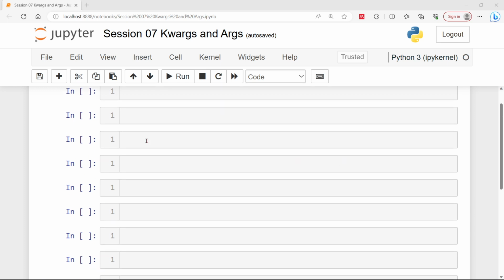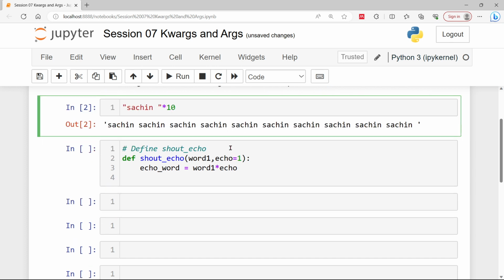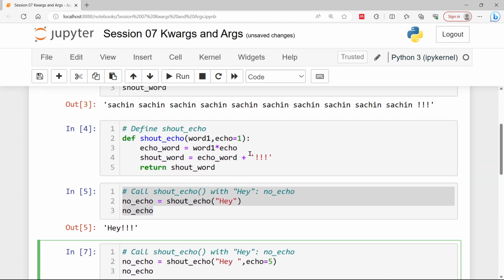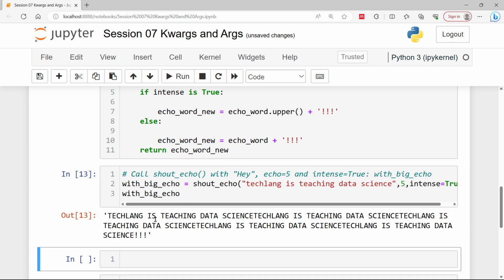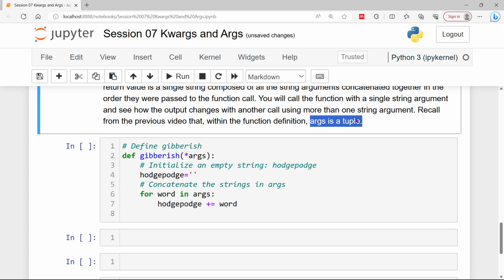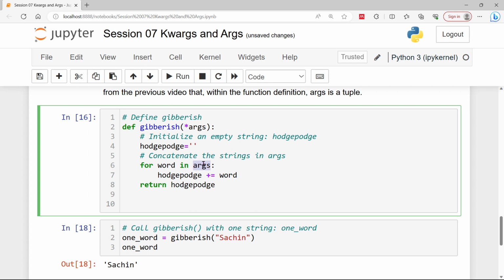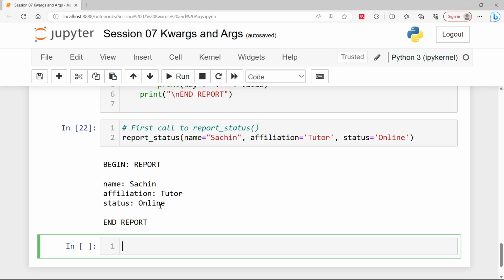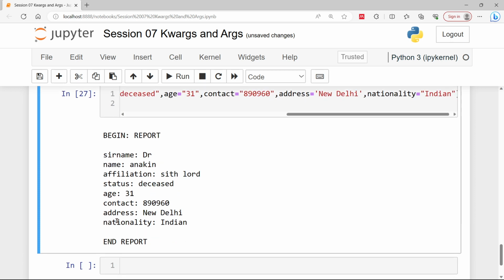07 Kwargs and Args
This video will explain how python plays with Mastering Data Analysis with Kwargs and Args in python for beginners.

1. "Python Data Analysis: A Beginner's Guide to Kwargs and Args"
2. "Mastering Data Analysis in Python: Understanding Kwargs and Args"
3. "Data Analysis with Python: An Introduction to Kwargs and Args"
4. "Python Function Arguments Explained: Kwargs and Args for Data Analysis"
5. "Python Data Analysis Tutorial: Working with Kwargs and Args"
6. "Data Analysis Techniques with Kwargs and Args in Python"
7. "Python for Data Analysis: Demystifying Kwargs and Args"
8. "Data Analysis Made Easy: Using Kwargs and Args in Python"
9. "Python Data Analysis Tricks: Harnessing Kwargs and Args"
10. "Understanding Python Function Arguments: Kwargs and Args for Data Analysis"
11. "Mastering Data Analysis in Python: Kwargs vs. Args"
12. "Data Analysis Best Practices: Leveraging Kwargs and Args in Python"
13. "Python Data Analysis Tips: Unlocking the Power of Kwargs and Args"
14. "Exploring Data Analysis with Kwargs and Args in Python"
15. "Python Data Science: Working with Kwargs and Args for Analysis"
16. "Data Analysis with Python: Using Kwargs and Args Effectively"
17. "Python Data Analysis Crash Course: Kwargs and Args Explained"
18. "Data Analysis Tricks and Techniques: Kwargs and Args in Python"
19. "Python Data Analysis Step-by-Step: Mastering Kwargs and Args"
20. "Data Analysis Projects in Python: Applying Kwargs and Args Concepts"

Remember to create compelling and informative content for each video, covering different aspects of data analysis using kwargs and args in Python. Good luck with your YouTube channel!

Beginner's Guide
Kwargs and Args
Mastering Data Analysis
Understanding Python Function Arguments
Python Tutorial
Data Analysis Techniques
Demystifying Kwargs and Args
Made Easy
Data Analysis Tricks
Kwargs vs. Args
Best Practices
Tips and Tricks
Exploring Data Analysis
Python Data Science
Using Kwargs and Args Effectively
Crash Course
Tricks and Techniques
Step-by-Step